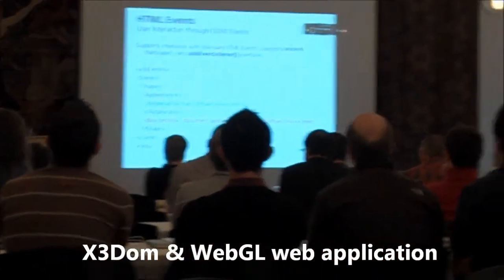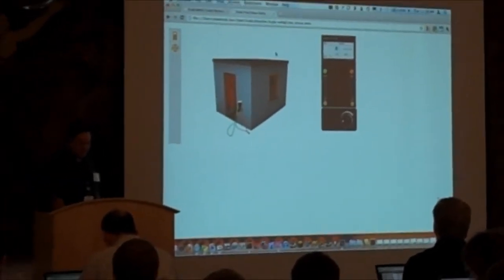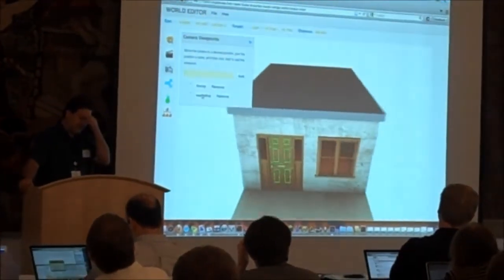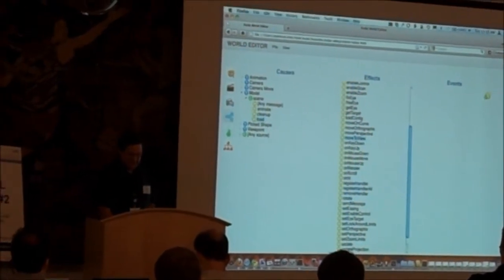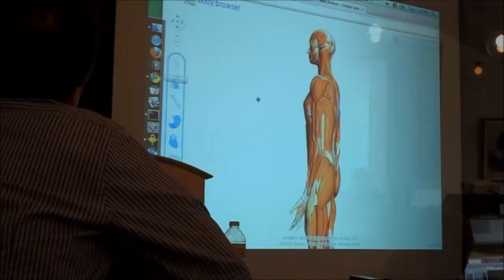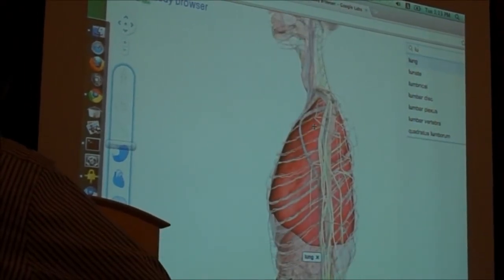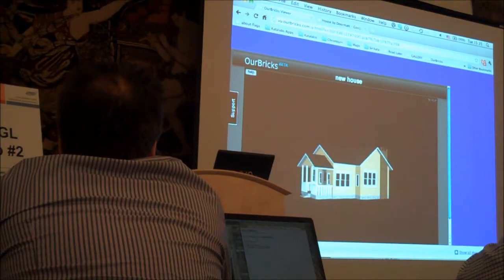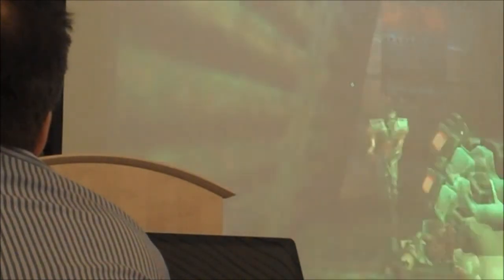WebGL Camp #2 2010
This is a montage of WebGL Camp #2 December 14, at SRI Menlo Park, California. WebGL Camp is a developer focused event that aims to bring together the people who are writing the spec with the those who build projects on it for some show and tell. Full videos can be found at the WebGL Camp